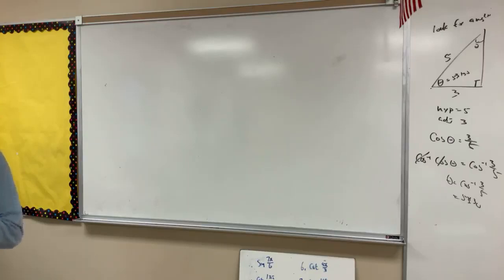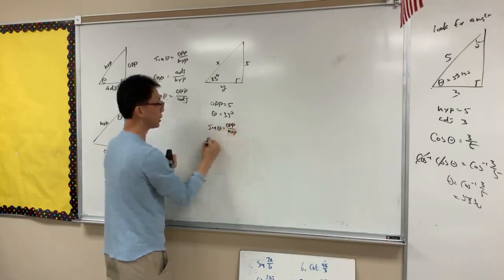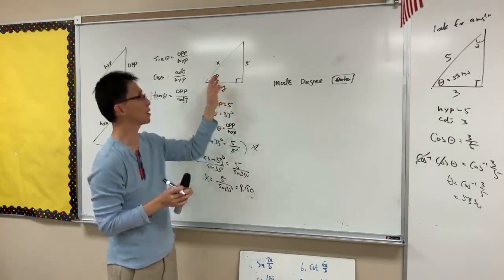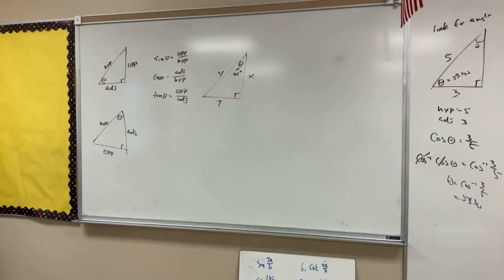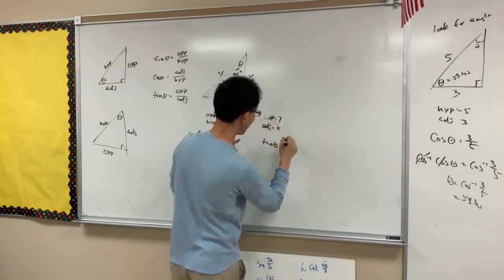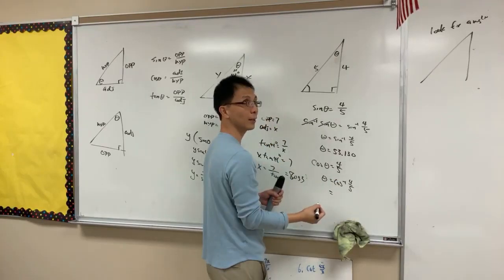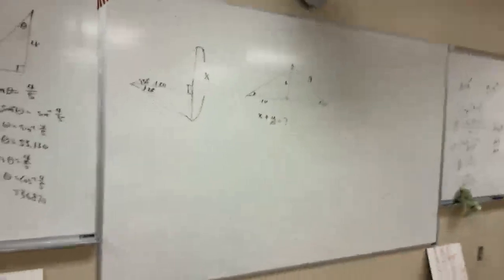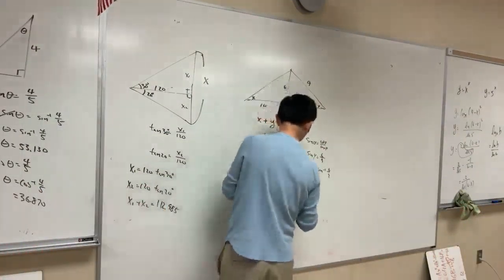Precalculus soh cah Gia